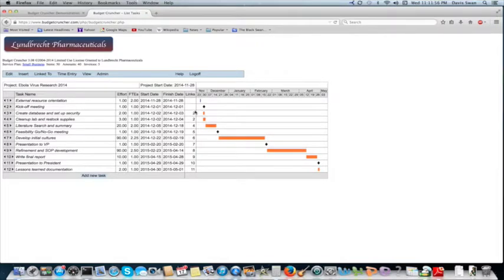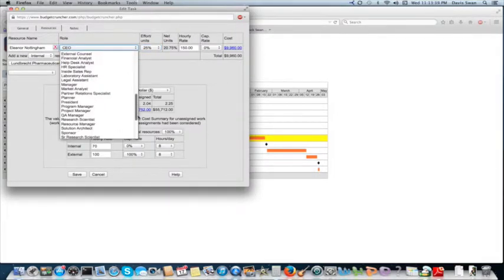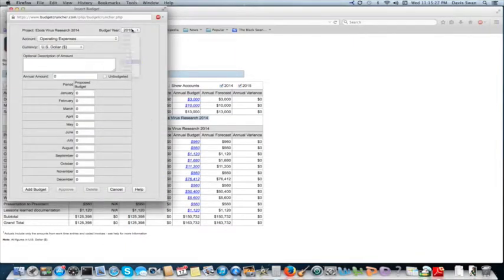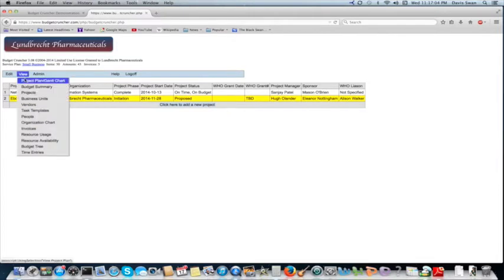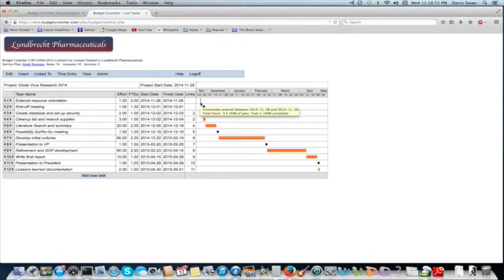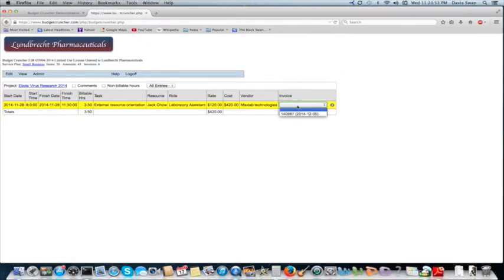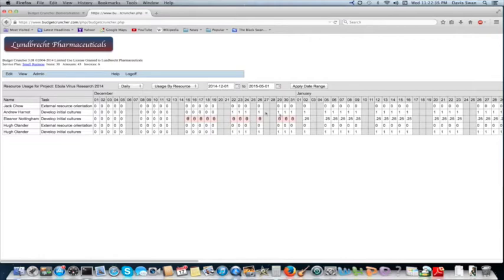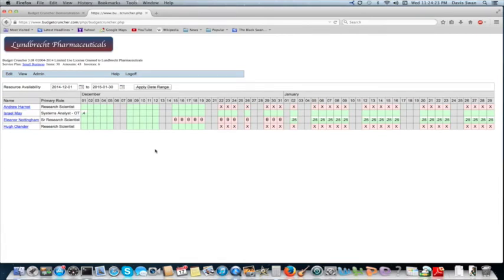Budget Cruncher - Part II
In this second part of the Budget Cruncher demonstration the absence calendar is reviewed, capital and operating expense items are added to the project budget, a time sheet is entered, an invoice is entered and coded from the time sheet, and resource allocations and availability are reviewed.